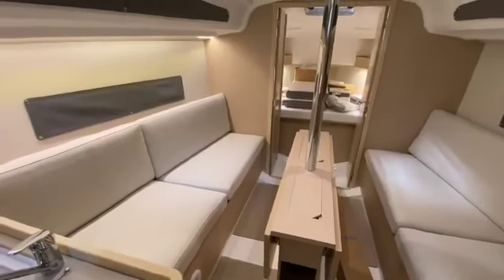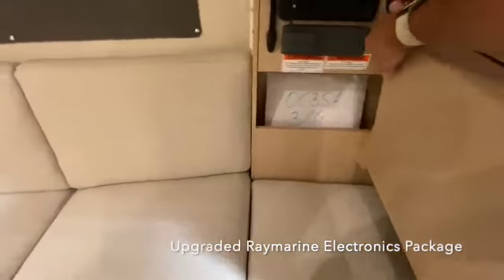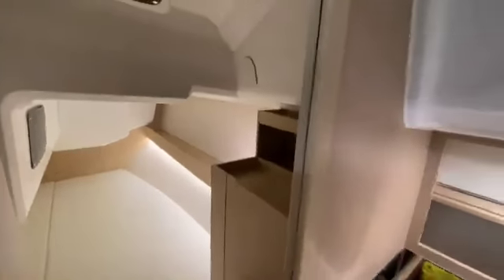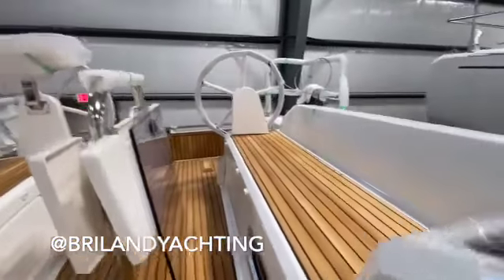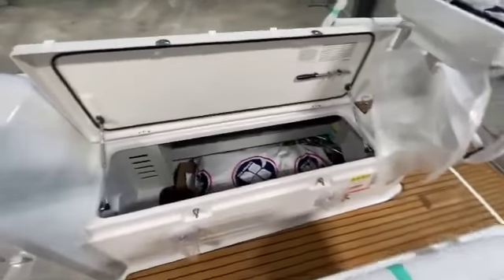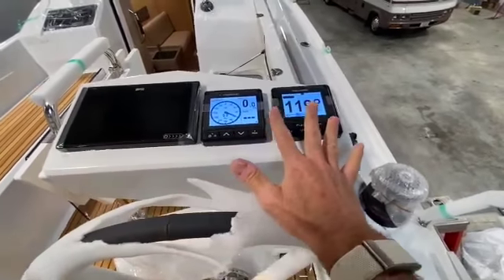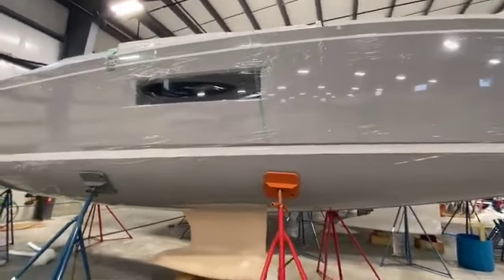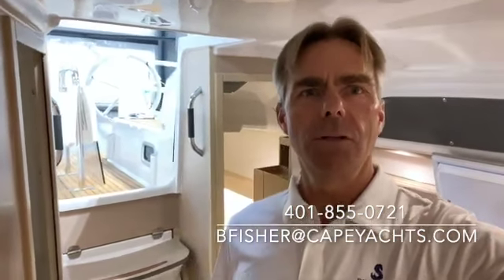2024 BENETEAU Oceanis 30.1 - Walkthrough Tour // Available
This 2024 BENETEAU Oceanis 30.1 is fully equipped including upgraded Raymarine electronics, a Yanmar engine, and a beautiful grey hull. The teak cockpit adds a yacht-like feel and comfort under your toes.

The BENETEAU Oceanis 30.1 is easy to sail, yet lively to helm, and promises new experiences and thrills. This robust, smart little cruiser is small enough to trail, opening up endless possibilities for lake and river sailing, as well as coastal sailing and high-sea adventures.

Cape Yachts
252 Elm Street, S. Dartmouth, MA 02748
Bowen's Wharf, Newport, Rhode Island 02840